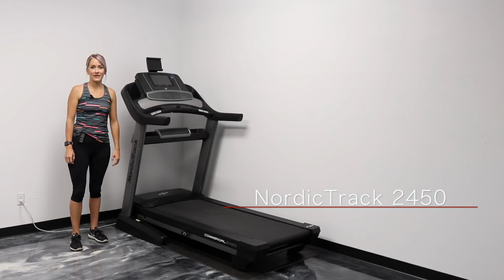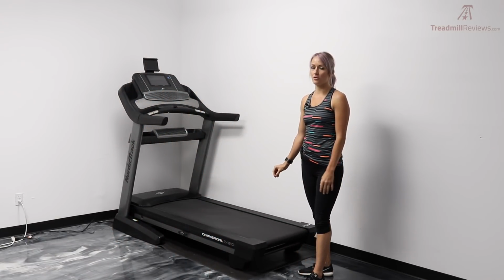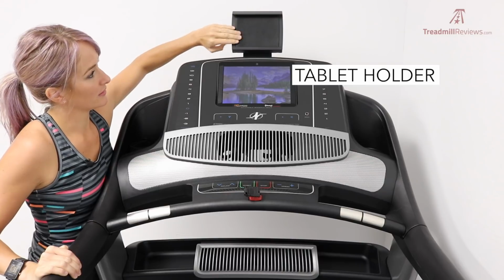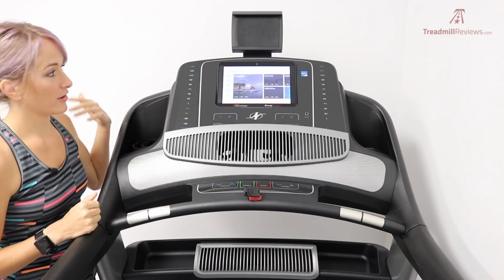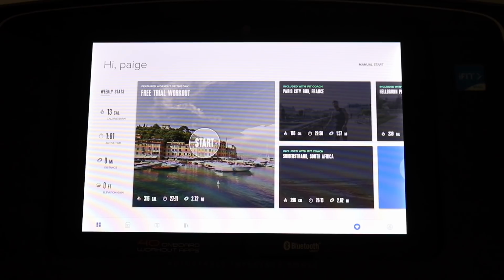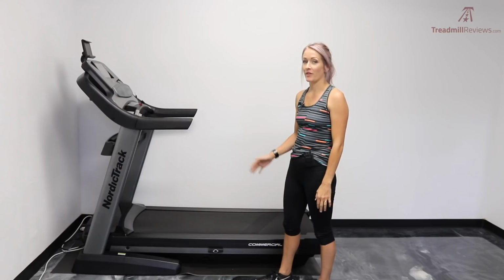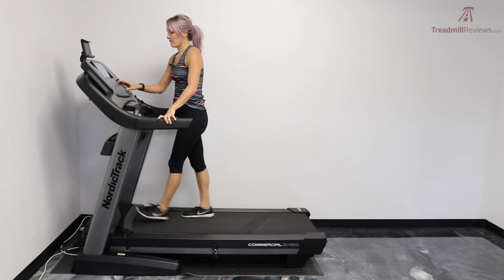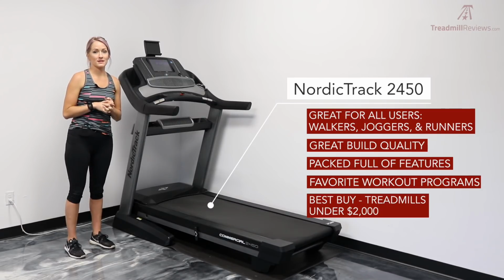NordicTrack Commercial 2450 Treadmill Review - 2017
Or Read the Full review The NordicTrack Commercial 2450 treadmill is one of the best treadmills on the market today when compared against other treadmills under $2000.

The NordicTrack Commercial 2450 is treadmillreviews.com’s best buy fr treadmills under $2000. It’s built for walkers, joggers, and intense runners. Supporting up to 300 pounds, the 4.0 CHP motor and sturdy frame will last through regular/heavy use. This treadmill comes with a lifetime warranty on the frame, deck, and motor, a 5-year warranty for parts, and a 2-year warranty for labor.

The 2450 has a large running surface of 22” x 60”. It’s a quiet treadmill with folding capability. The hydraulic lift assist makes raising and lowering the deck effortless. It comes with engagement workout programs.

The Commercial 2450 has a 10” HD touchscreen display. The screen tilts/adjusts to user height. There are 3 fans with 5-speed adjustments, the standard safety key, 4 storage cubbies, two forms of heart rate monitoring (free Bluetooth chest strap), easy to use/quick incline and speed controls, a tablet holder, speakers, and an input/output audio plug.

The user interface for the display screen is very simple to learn. With iFit, this treadmill comes with over 60 workout routines made specifically for the treadmill. You have access to personal trainers who have put together motivating and engaging routines.

The 2450 has an incline range of -3% to 15%. The max speed is 12 mph. The running deck is cushioned to reduce impact.

Overall, we love this treadmill. To read the full review, go to treadmillreviews.com. Don’t forget to check out other treadmills while you’re there.